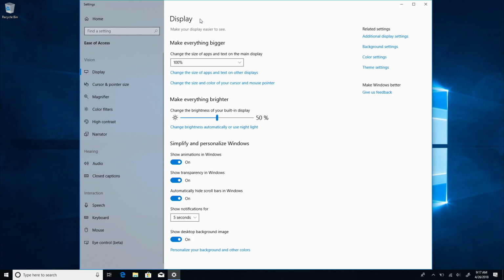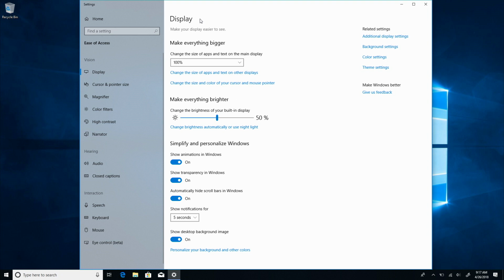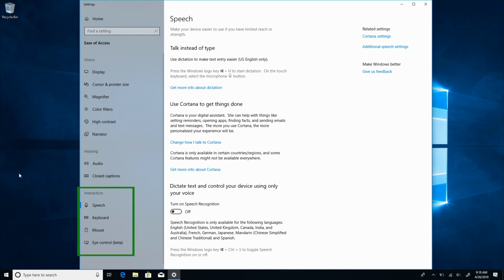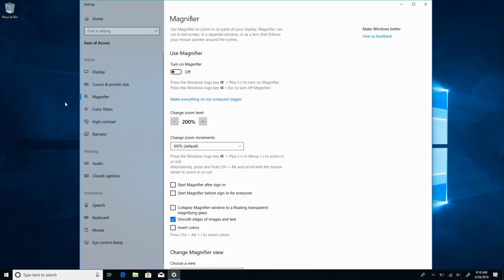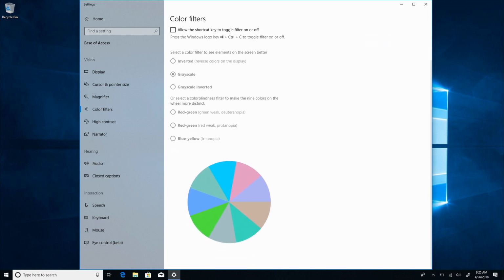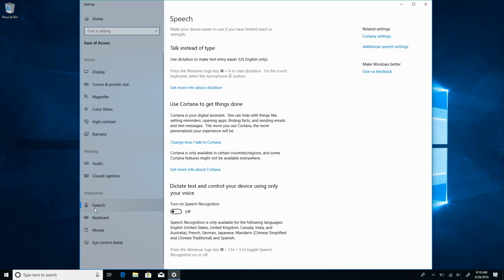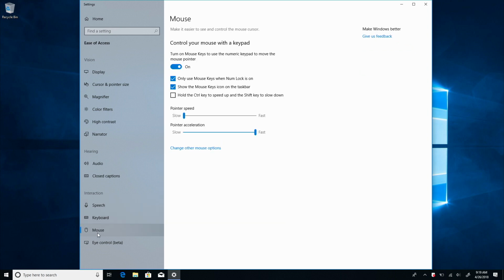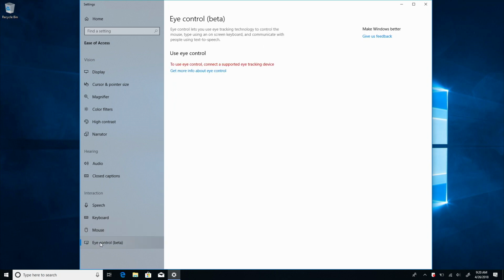Windows 10 changes for Ease of Access in April 2018 Update | Microsoft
The April 2018 Update to Windows 10 has more detailed descriptions and pages for vision, hearing, and interaction categories so you can more easily find features that work for you.  This video will walk you through some of the changes.

To provide feedback on how to make Ease of Access better, visit aka.ms/AccessibilityFeedback.